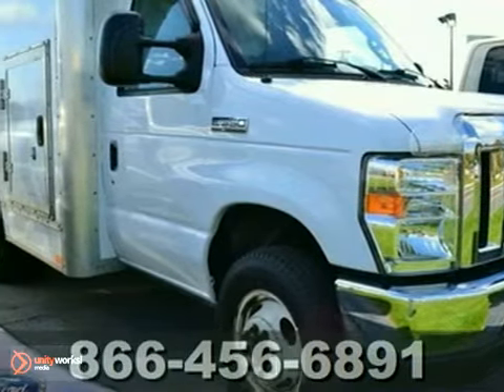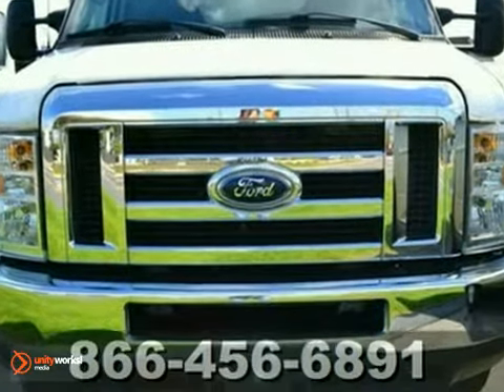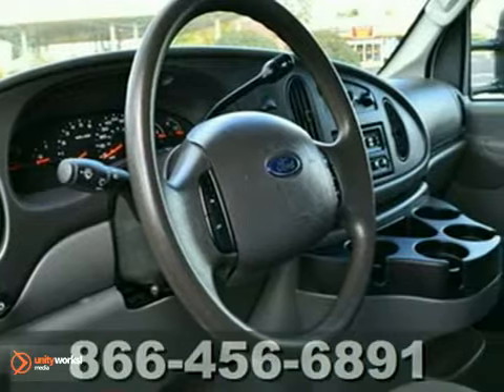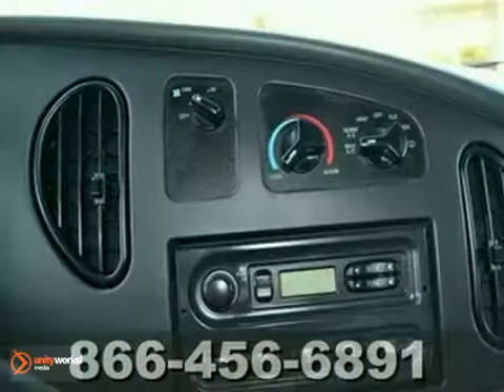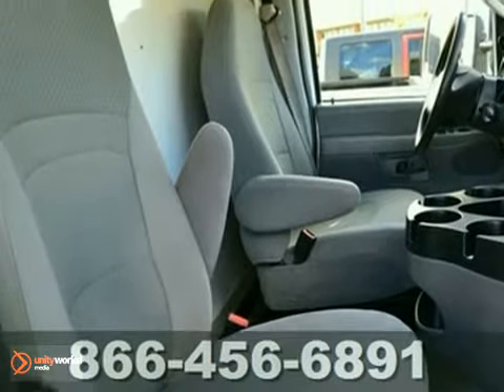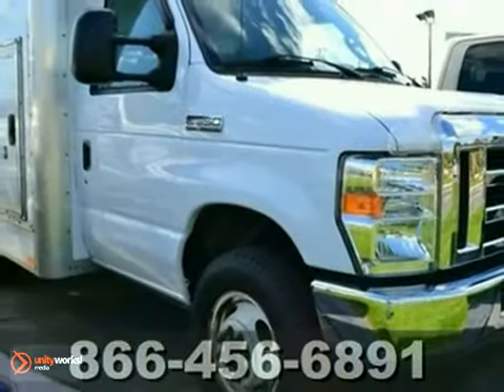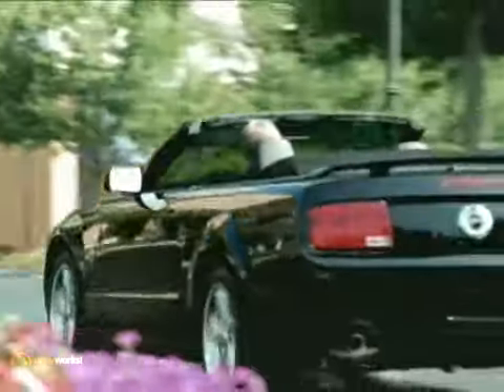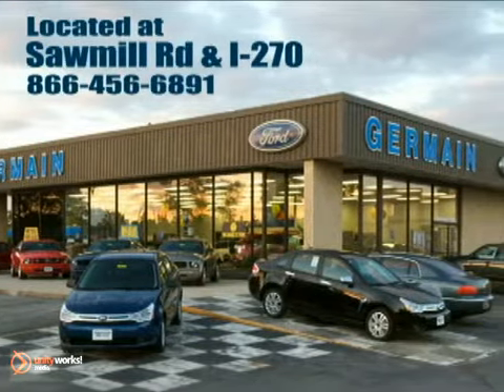2008 Ford Econoline Commercial Cutaway FA92653A in - SOLD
SOLD - If you are looking for real value on a great used car, Germain Ford invites you to come in and test drive this 2008 Ford Econoline Commercial Cutaway, stock# FA92653A. Come take a look at this 2008 Ford Econoline Commercial Cutaway today.

At Germain Ford we value our long-term customers and our first time customers in Columbus OH, which is why we offer you the best value for your trade-in on a Columbus used car!

We also offer a wide selection of quality used Fords in Columbus OH priced at the most competitive price. Keeping your Columbus used car priced accurately, no pricing gimmicks!